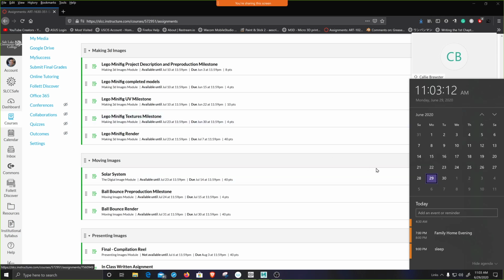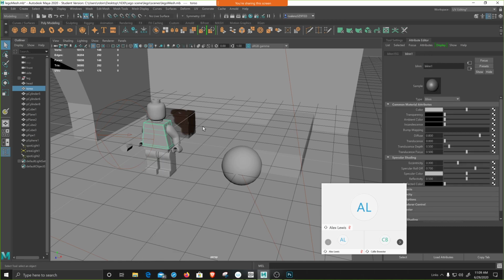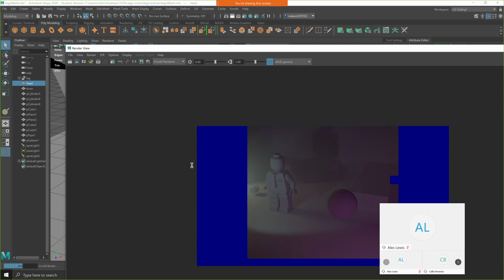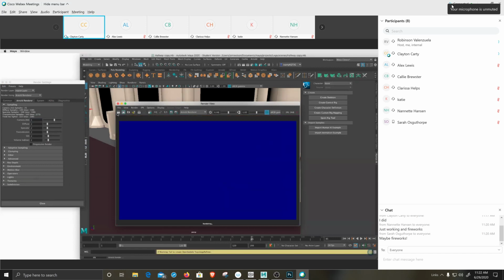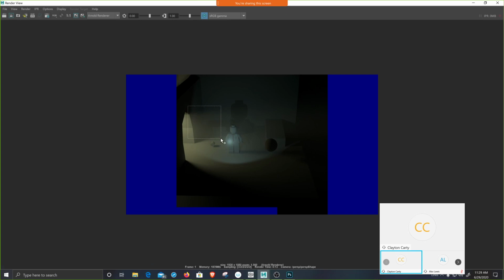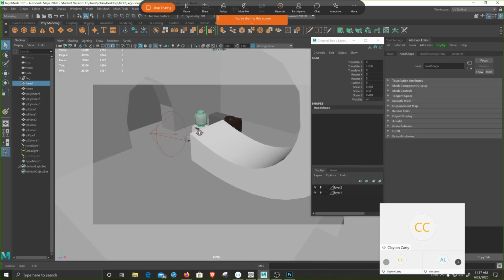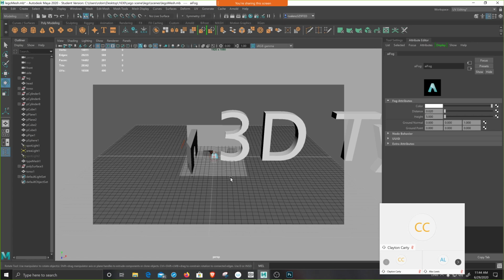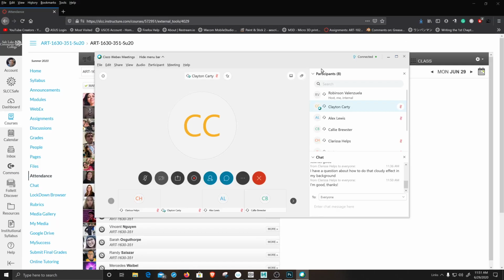class of 06/29/20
Rendering and cleaning up noise, applying textures review, adding fog.